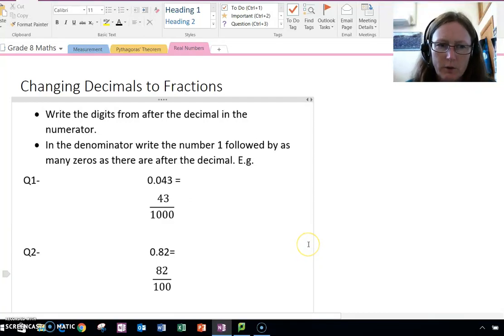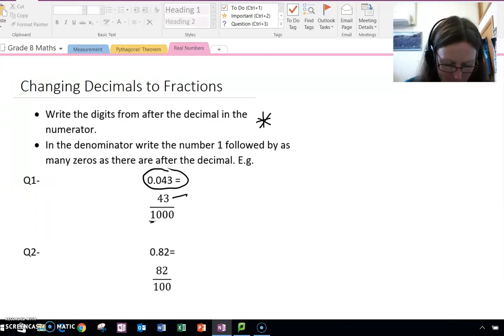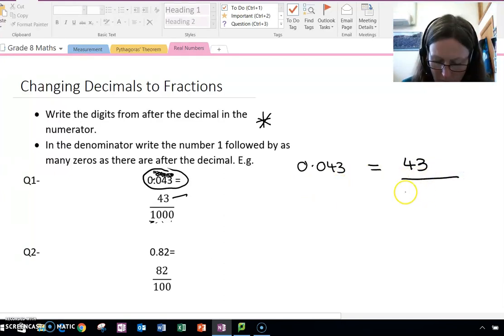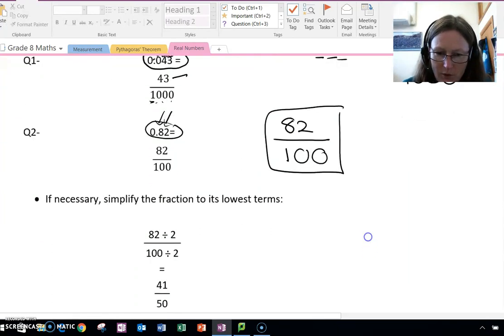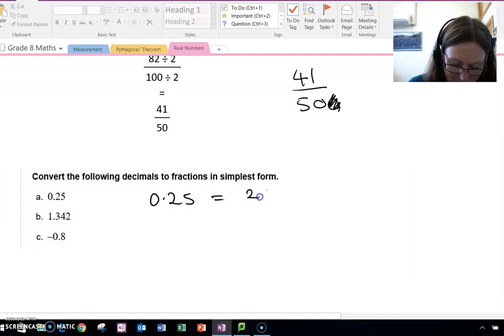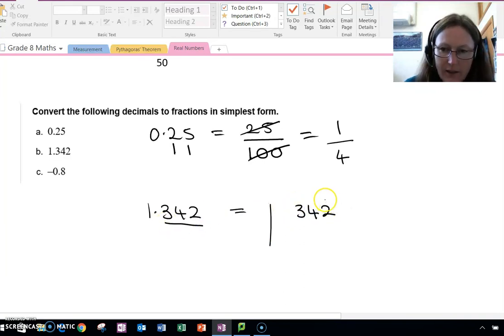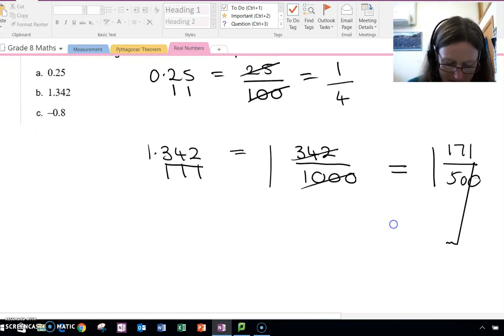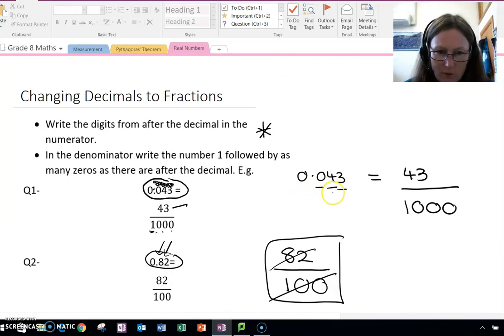Changing Decimals to Fractions